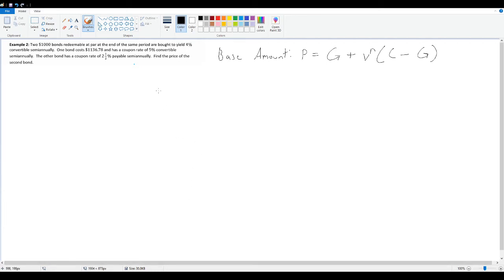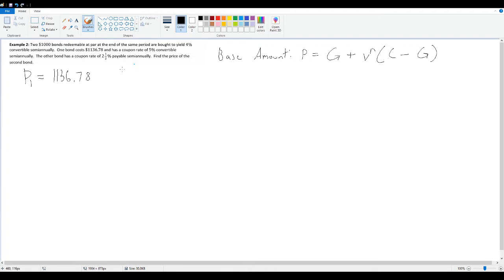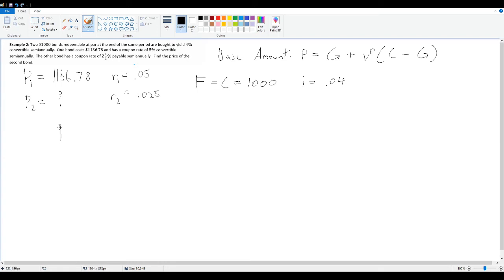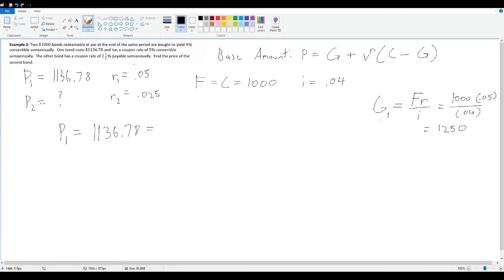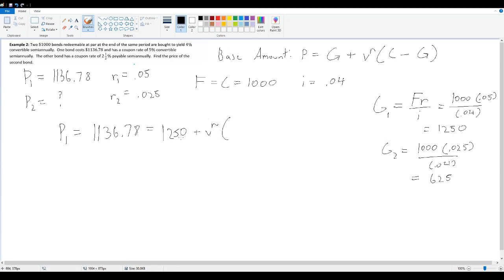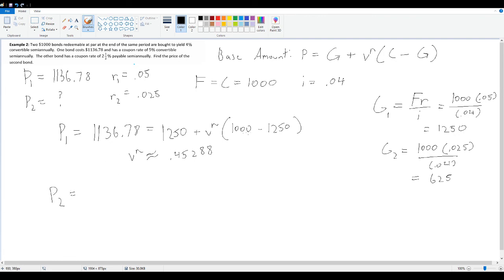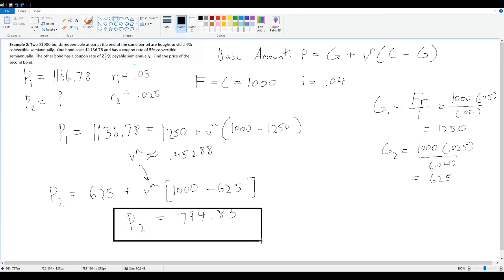Example: Base Amount Formula